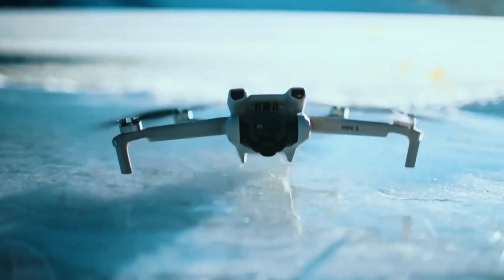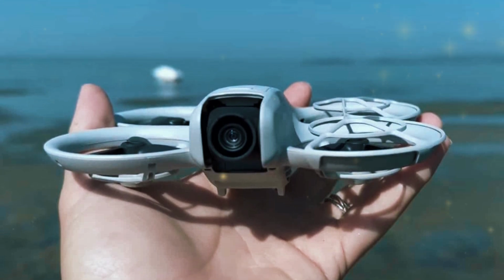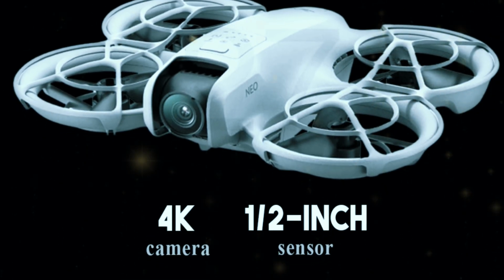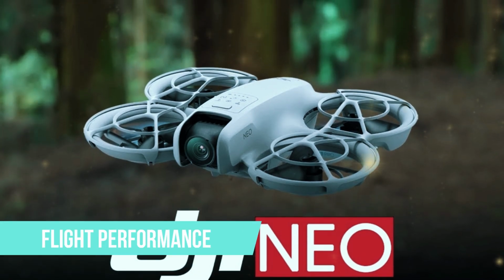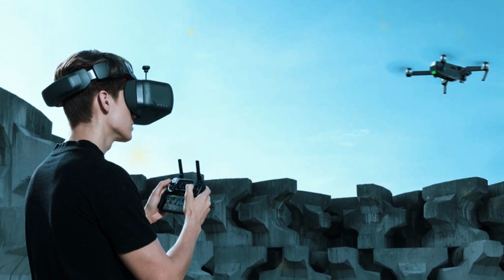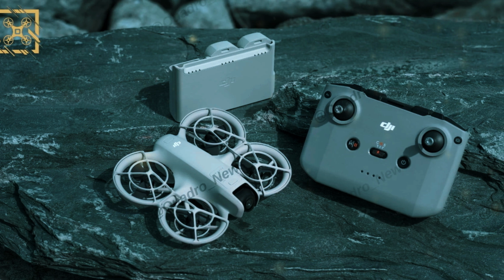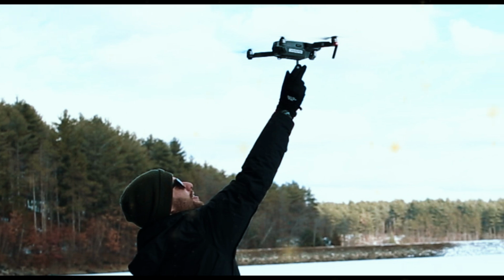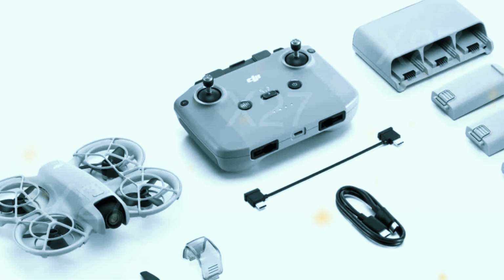DJI Neo: This $220 Drone Really Worth the Hype?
Check on Amazon 👇:
DJI Neo:

Is the DJI Neo really the best budget drone of 2024, or is it just hype? In this video, we dive deep into whether this $220 drone lives up to its name as the best budget drone in 2024. As drone enthusiasts and beginners alike search for the best drone 2024, the DJI Neo has quickly risen to the top of many best drone lists, including the best budget drone 2024. But does it truly compete with the best drones of 2024, or even the best budget drones of 2023? We also compare it with the best cheap drone 2024 and the best dji drone 2024 to see how it stacks up. The DJI Neo is often touted as the best drone in 2024 for its price, but does it have the best drone camera or is it overshadowed by other budget drones? We’ll explore whether the DJI Neo FPV mode, its aerial video quality, and stable video performance justify its place among the best drones for 2024. From best drone 2023 to the latest DJI Neo rumors, including neo leaks and the much-anticipated DJI Neo review, we cover everything you need to know. We’ll also discuss the neo dji specs, dji neo price, and whether the neo drone’s compact design really makes it the best cheap drone 2023. Curious about the dji neo fly experience, or whether it’s the best beginner drone? Or are you more interested in the neo soul mix of design and function that the DJI Neo 135g offers? Watch as we unpack the latest dji neo news, including the leaked dji neo video and dji neo final specs. Whether you’re looking for the best dji drone, a budget drone 2024, or simply wondering if the djineo is worth it, this video will help you decide. Is the DJI Neo the best budget drone of 2024 or just another overhyped gadget? Tune in to find out!